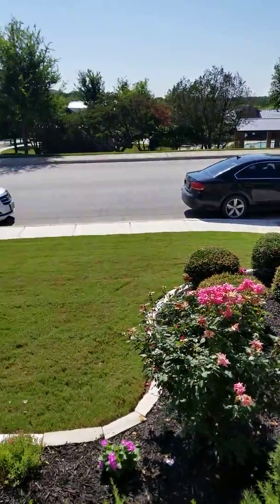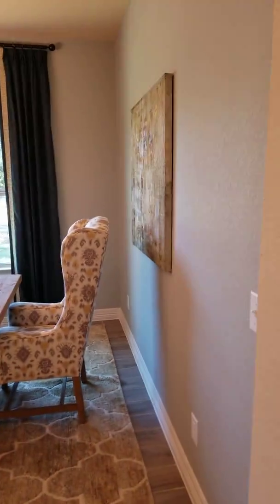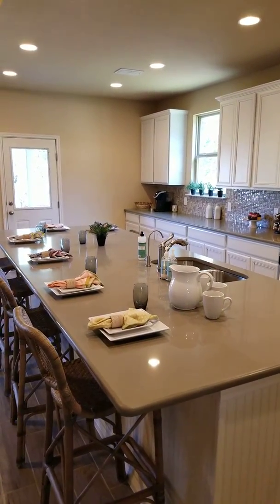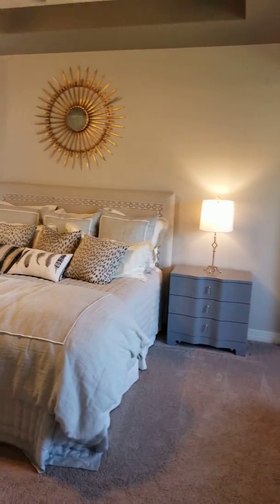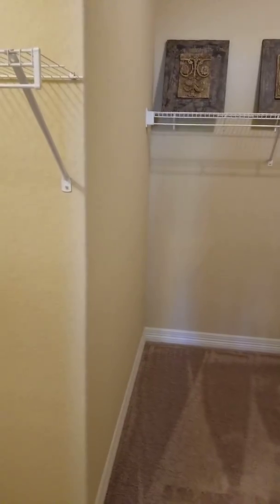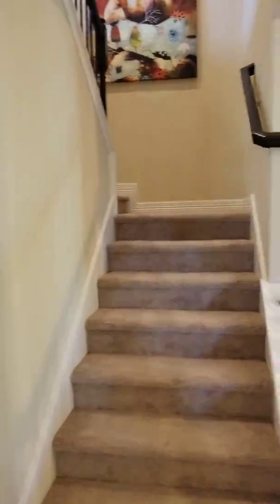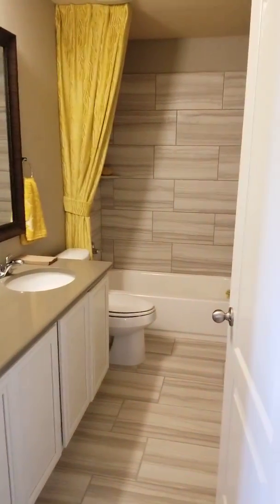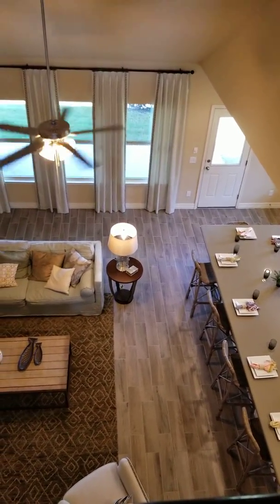Armadillo Homes @ Weston Oaks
Great, spacious new builds in the Potranco and 1604 area starting at $216,000